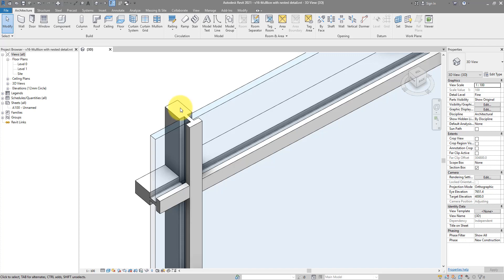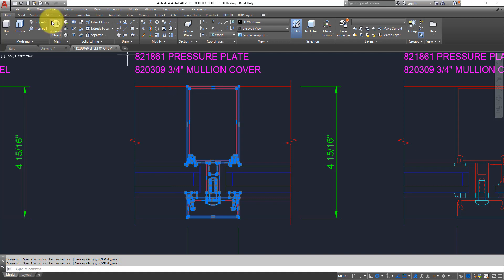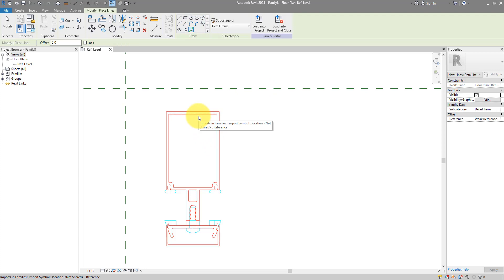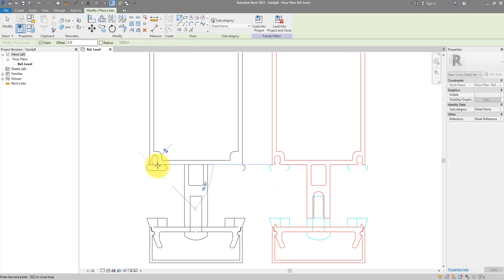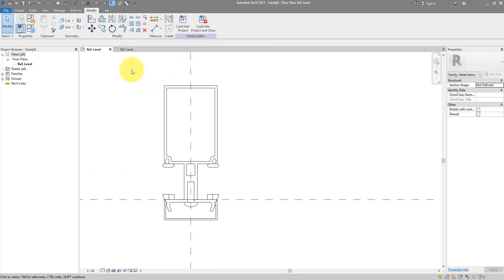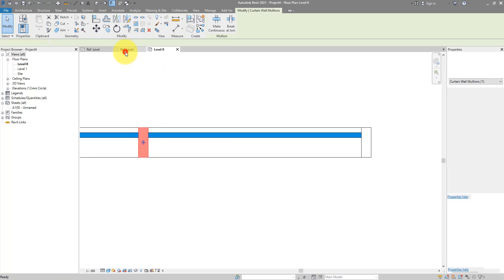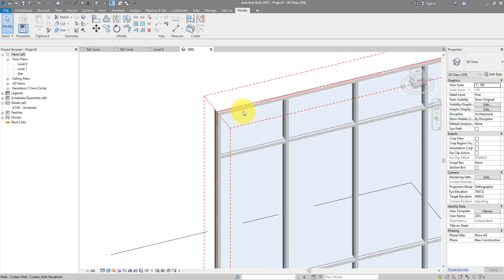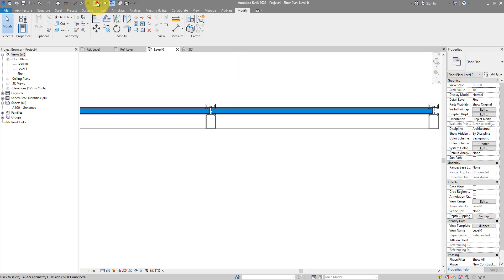Revit Snippets: Create curtain wall mullions with nested 2D detail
Let’s make a Revit curtain wall that is so smart, its mullions know to show 2D cut profile details! Even better, we’ll make sure these profiles & detail items only show at Revit’s “Fine” level of detail.